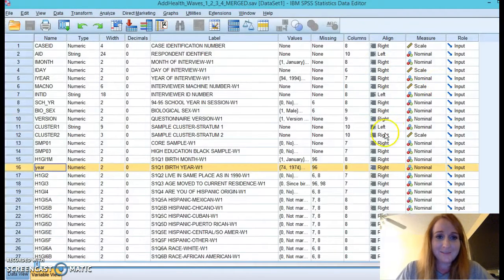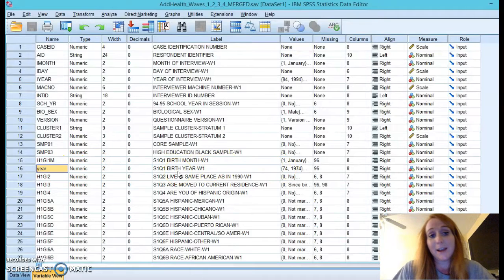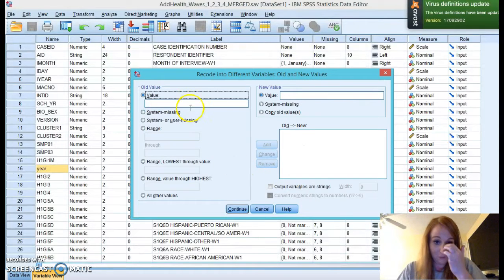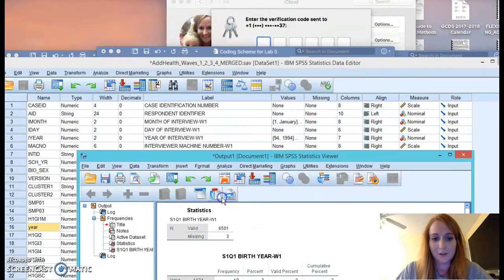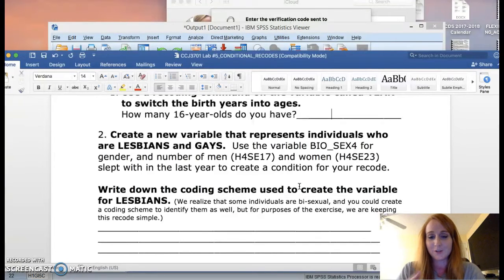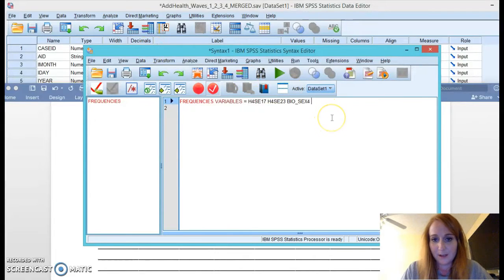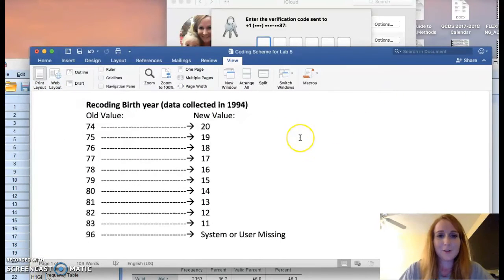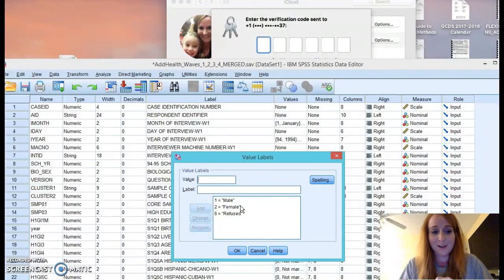CCJ3701 Lab 5 Conditional Recodes Part 1